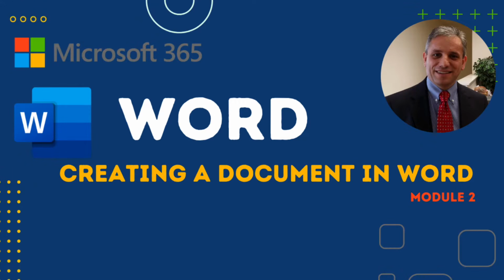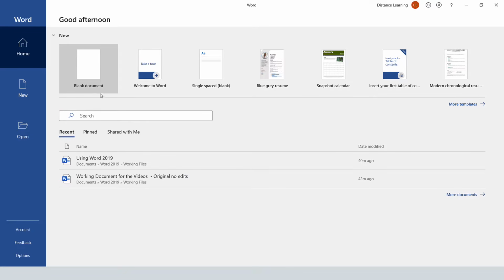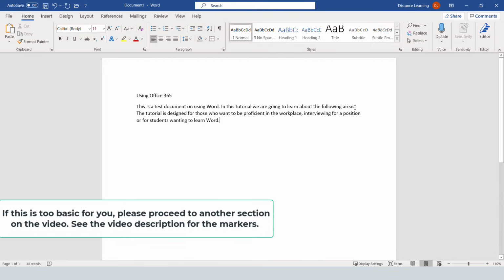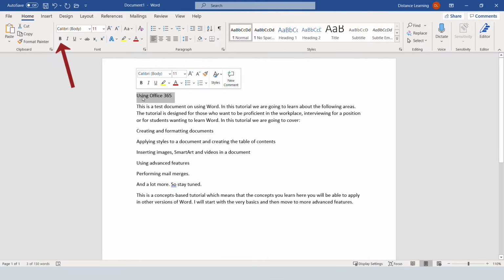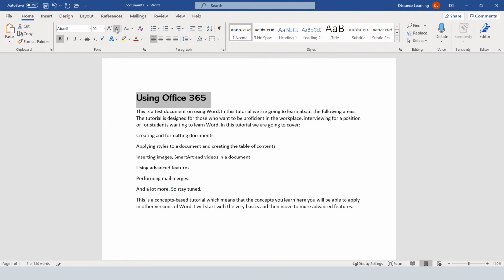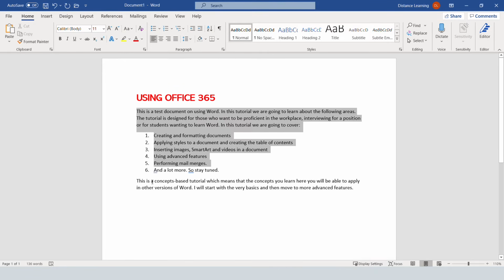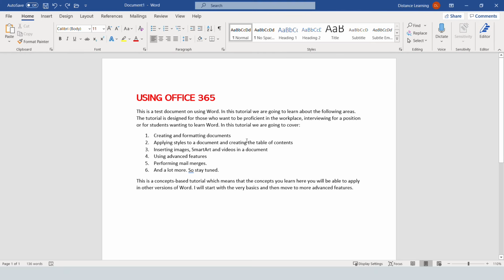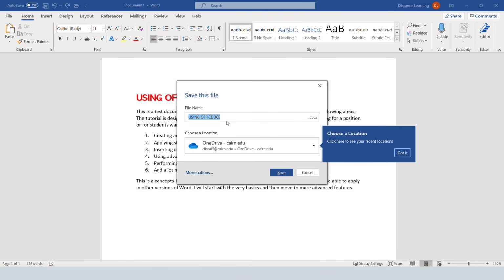Microsoft Word Tutorial - Creating a Document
Learn how to get started with Microsoft Word for Microsoft 365, Office 365. Create new documents and learn the basics.